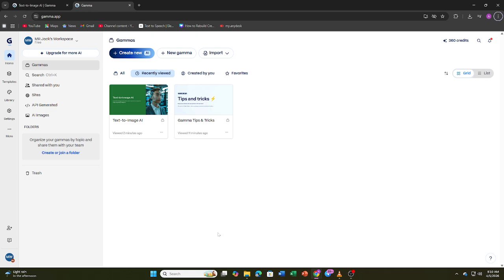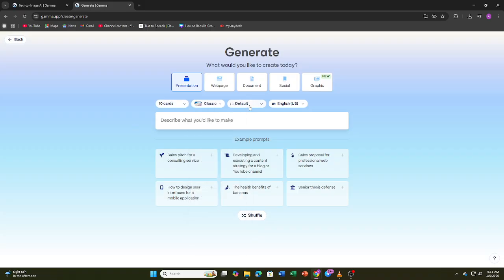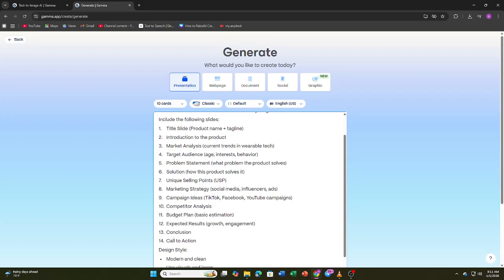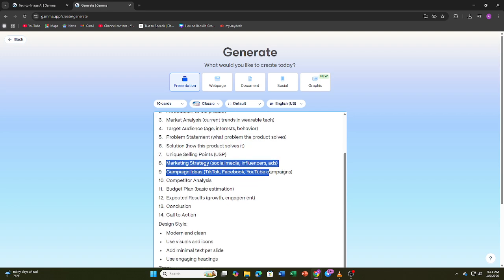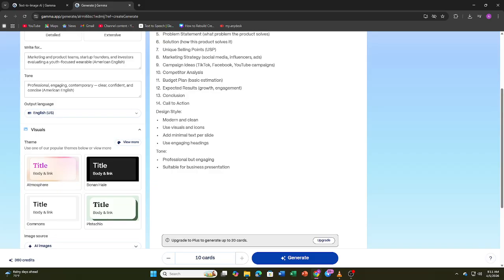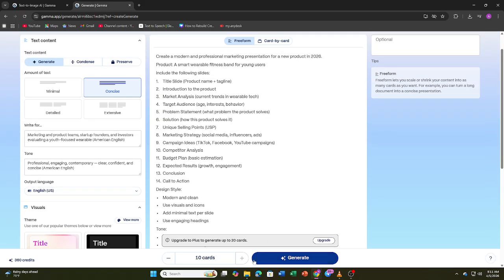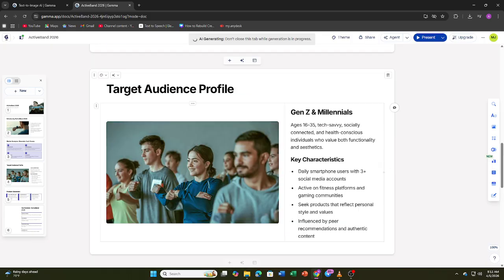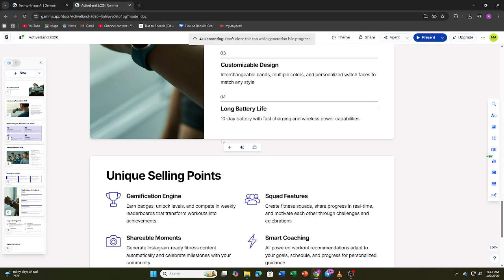how to use gamma ai for marketing presentations 2026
In this video, you’ll learn how to use Gamma AI for marketing presentations in 2026 with a complete step-by-step guide.

Gamma AI helps you create powerful marketing slides that clearly communicate your strategy, ideas, and results. In this guide, we show how to structure your presentation, highlight key points, and design visually engaging slides for maximum impact.

You’ll also discover advanced techniques like writing effective prompts, adding visuals, presenting data clearly, and refining your slides to make them more persuasive. These tips will help you create professional marketing presentations faster using AI.

Whether you're a marketer, business owner, or freelancer, this guide will help you improve your marketing presentations using AI.

Watch till the end to master marketing presentations with Gamma AI in 2026.